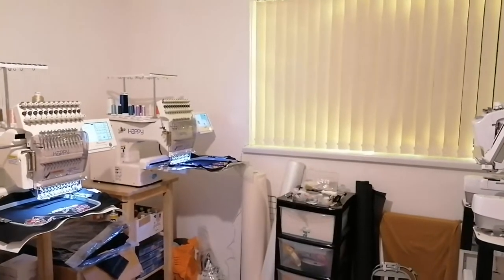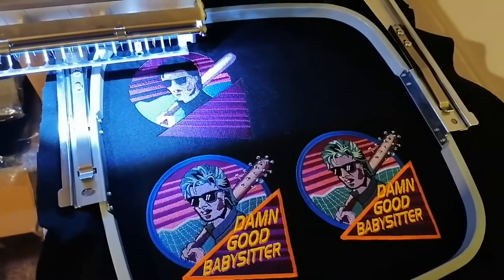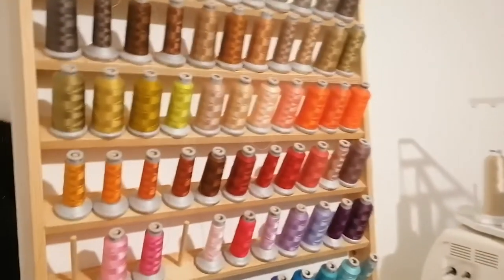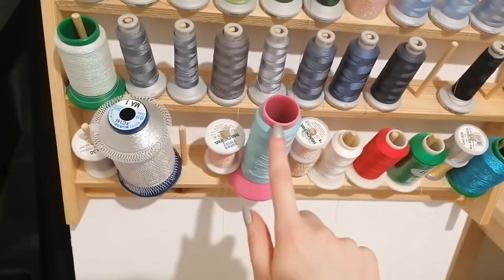Running an embroidery business from home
First Vlog ever! Be kind I have a lot to learn and I promise to invest in a tripod so that the camera is static and not swinging all over the place!
I can’t wait to share with you all of the embroidery tips and hacks I’ve learned.